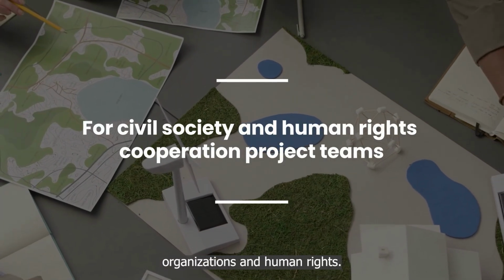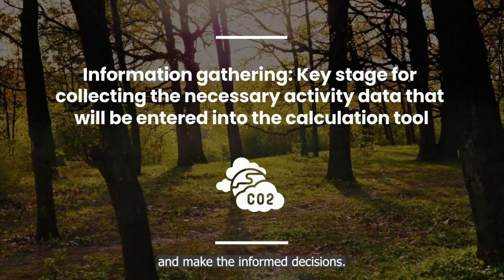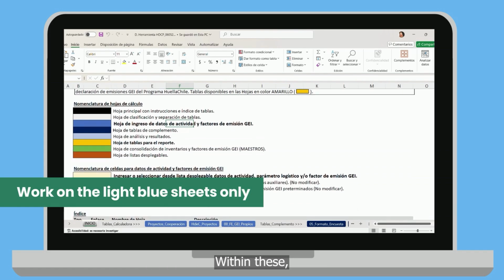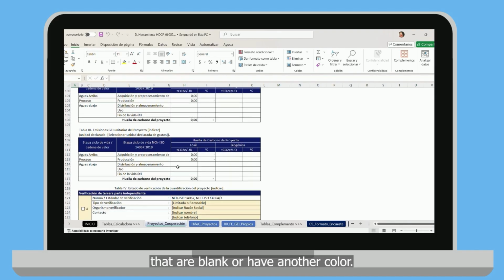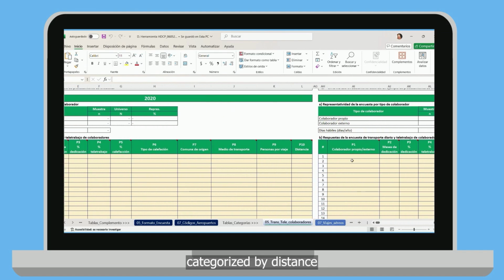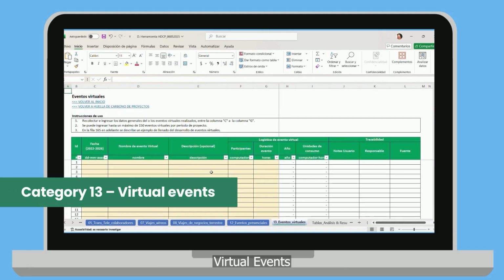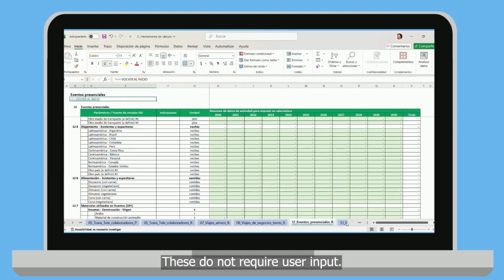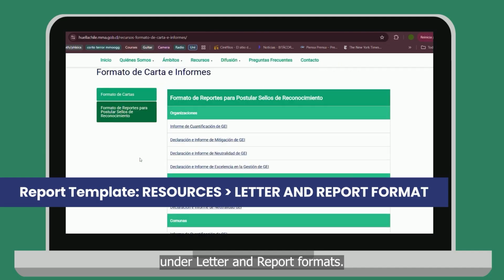Video tutorial herramienta en ingles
Ministerio del Medio Ambiente